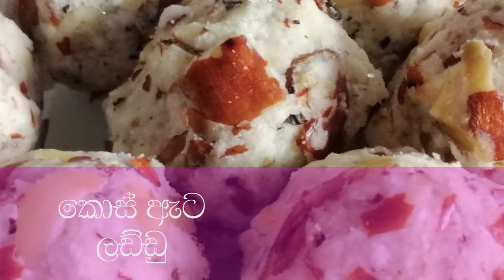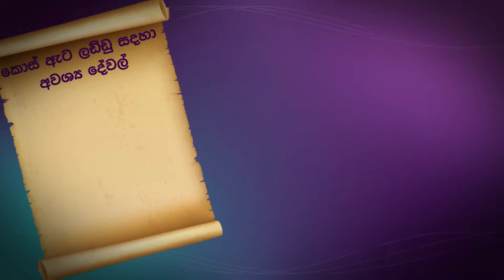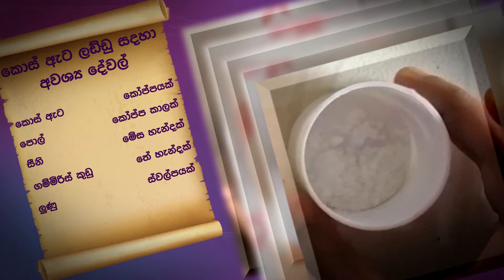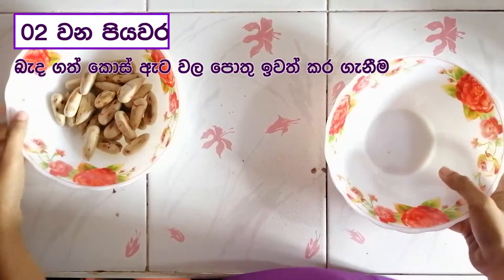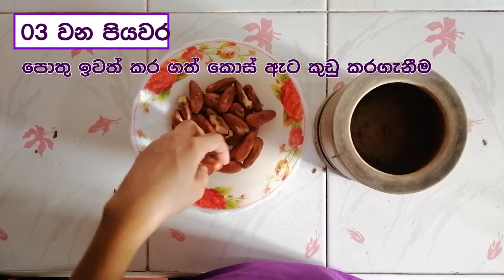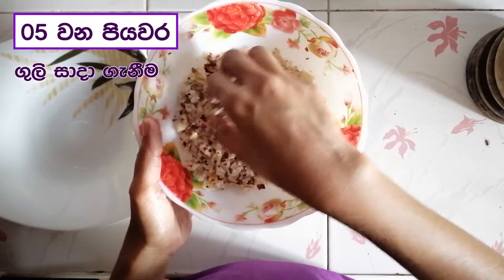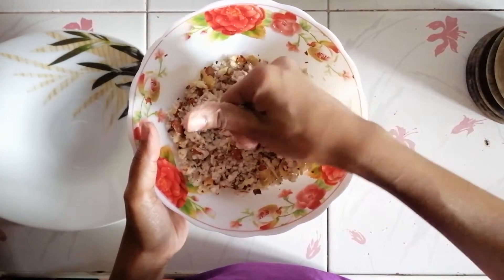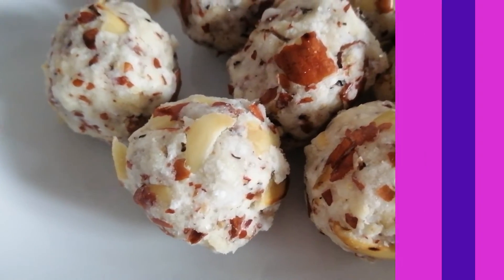How to make Kos Ata Laddu.තේ බොන වේලාවට කන්න කොස් ඇට ලඩ්ඩු/අග්ගලා හදමු.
Hi, again
From this video l'm showing you how to make Kos Ata Laddu (a sweet from jack fruit seeds).

Ingredients
Kos Ata (Jack fruit seeds)          1 cup

Thank you for wathcing my videos.

තේ බොන වේලාවට කන්න කොස් ඇට ලඩ්ඩු/අග්ගලා හදමු. වස විස නැතිව රසයෙන් යා ගුණයෙන් යුක්තව සාදාගන්නා පුලුවන් ආහාරයක්. ඔයාලත් හදලා බලන්න. හරිම පහසුවෙන්ම හදාගන්න පුලුවන්.
ස්තූතියි.